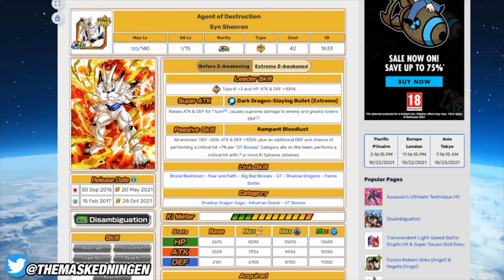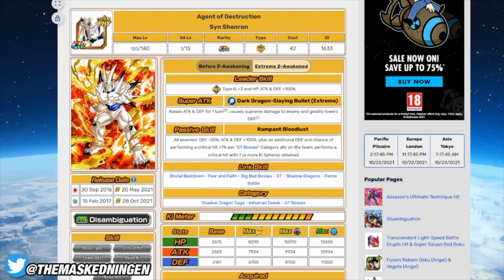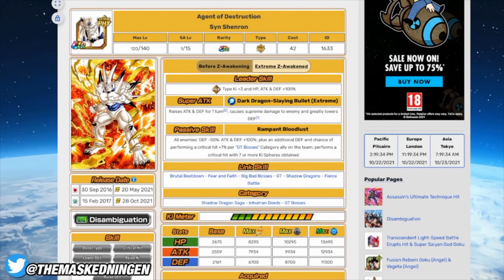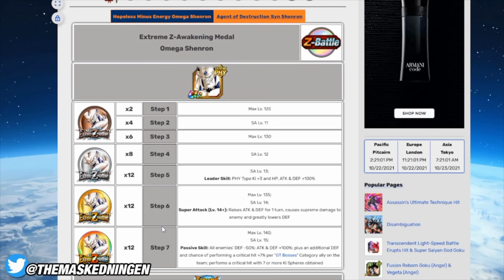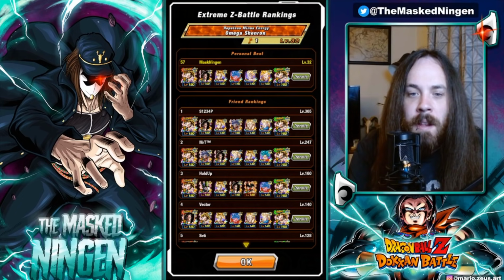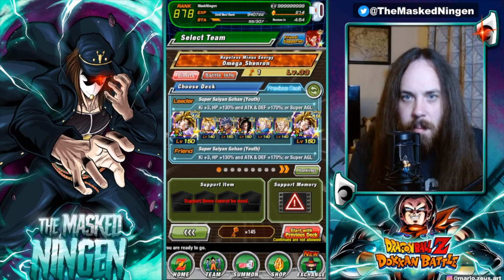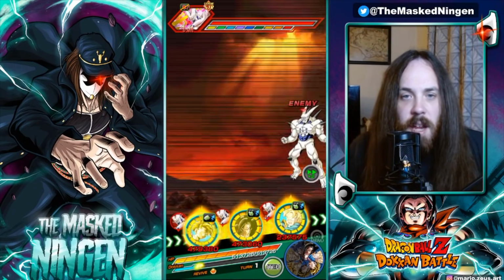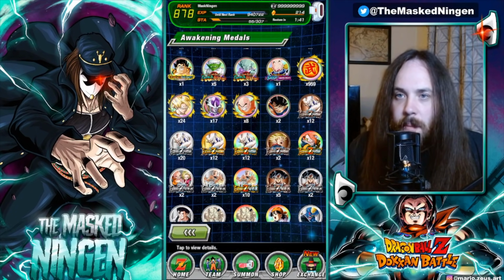GET SYN SHENRON'S EZA MEDALS *NOW* WITHOUT USING ANY STAMINA! (DBZ Dokkan Battle)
GET SYN SHENRON'S EZA MEDALS *NOW* WITHOUT USING ANY STAMINA!